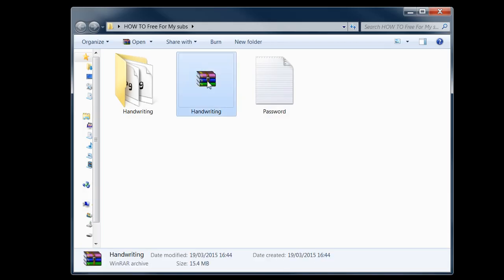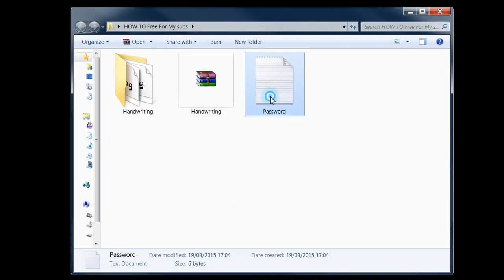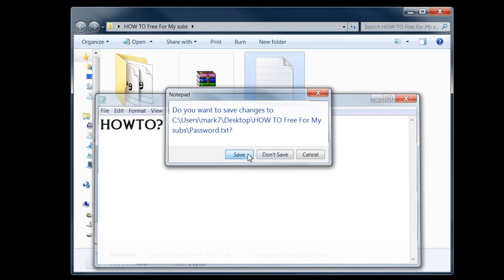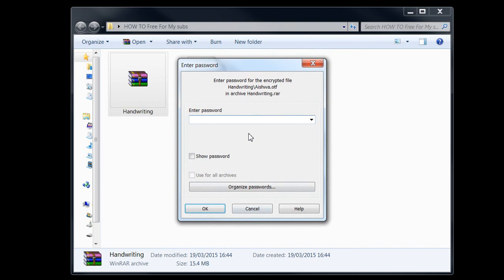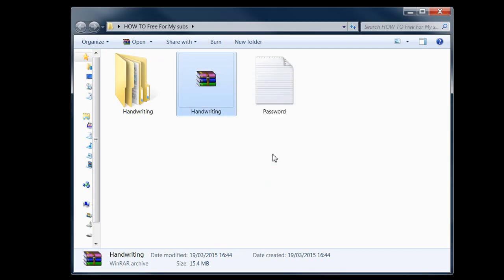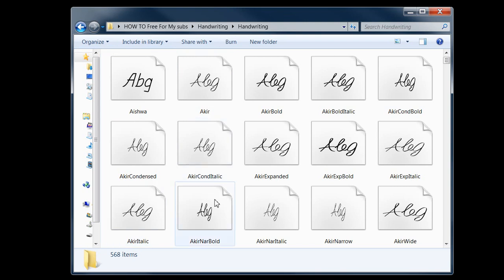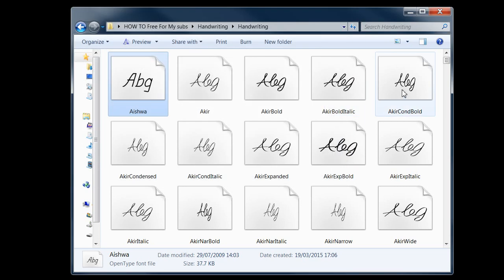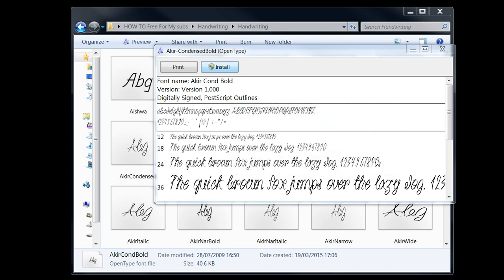FREE FONTS Adobe After Effects CC 2014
Fonts=